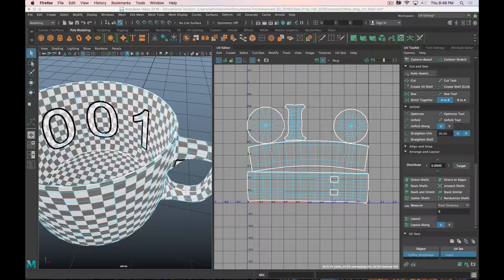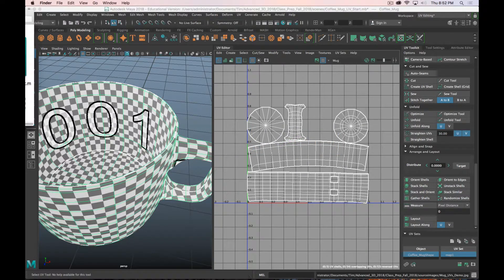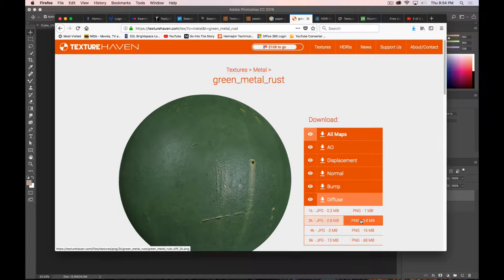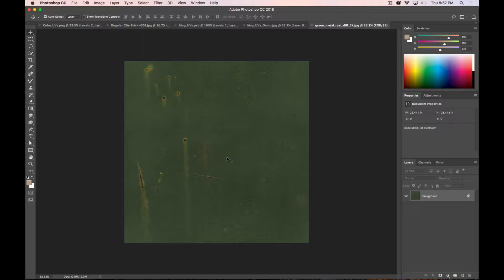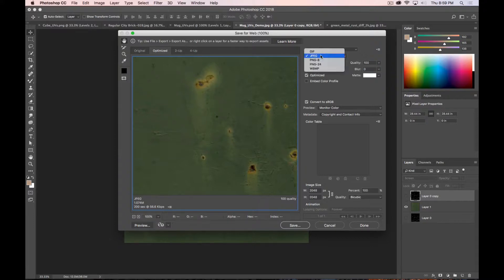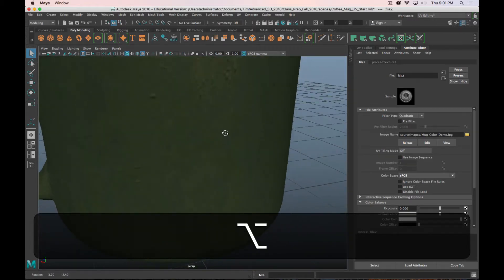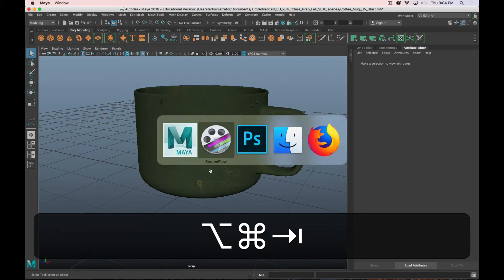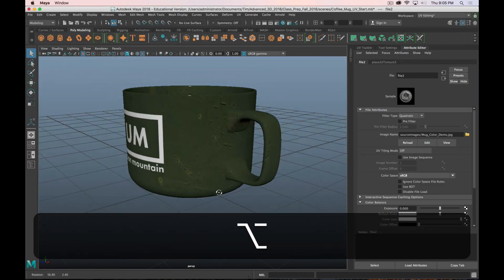Advanced 3D in Maya - UV Unwrapping a Mug - Part 2 - Photoshop